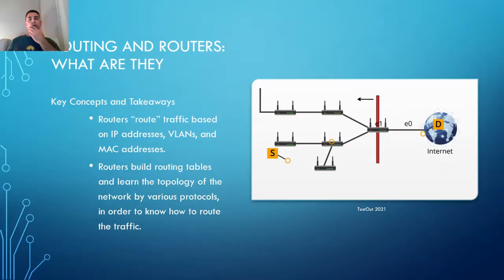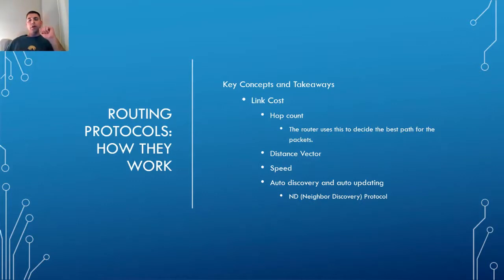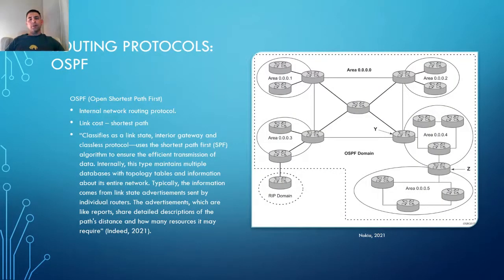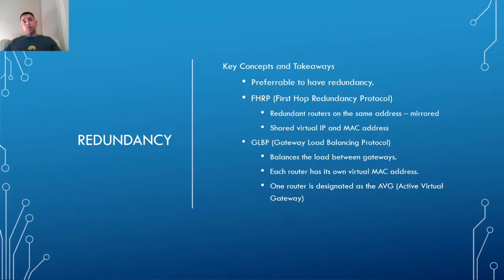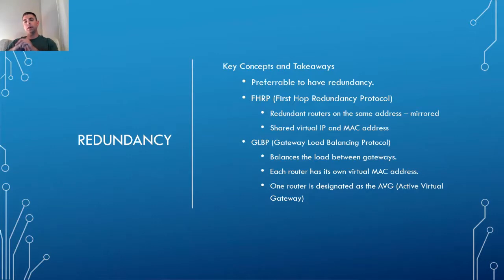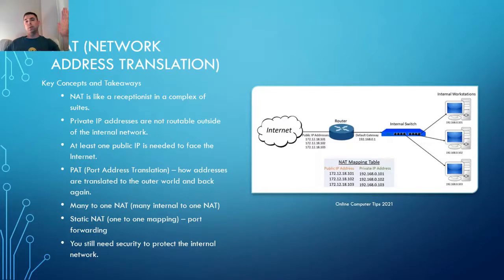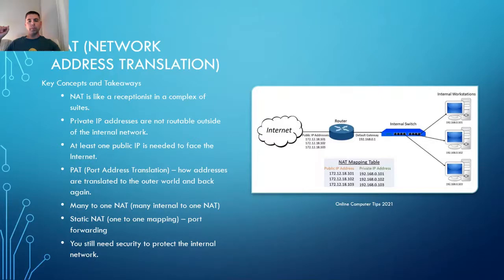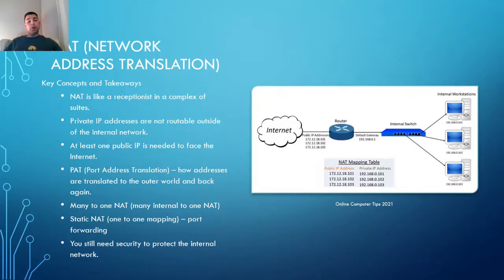IT C143 Week 6 Lecture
This week, we go over chapter 7 in TestOut regarding routers, routing, and some of the discovery protocols.